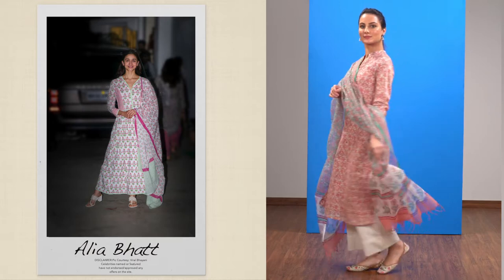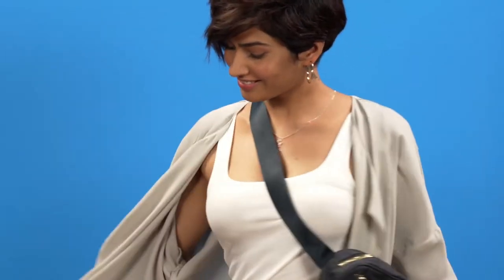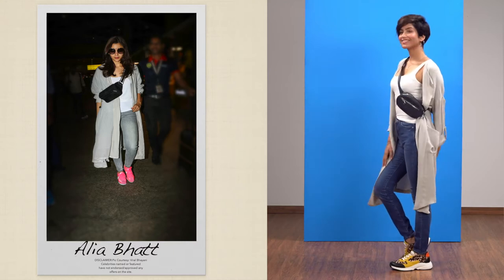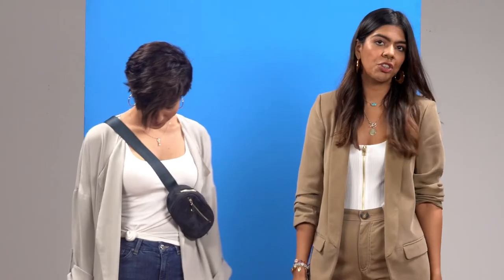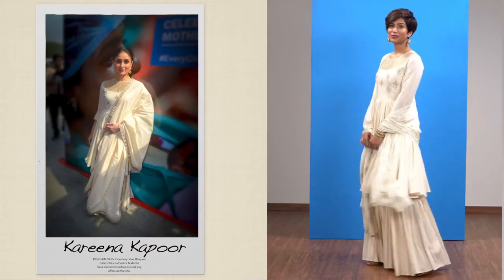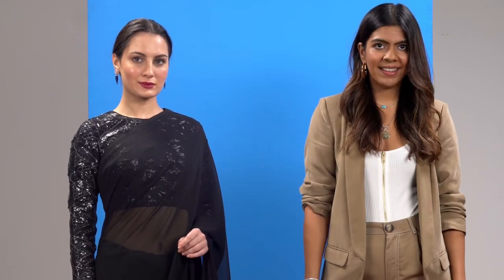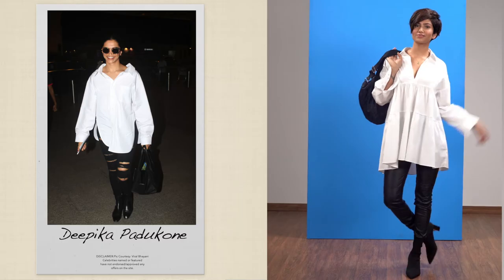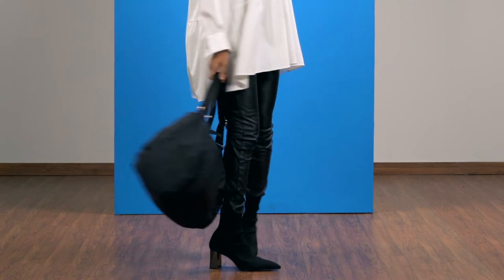FLIPKART X VOGUE X PRIYANKA KAPADIA - BOLLYWOOD DECODED 2